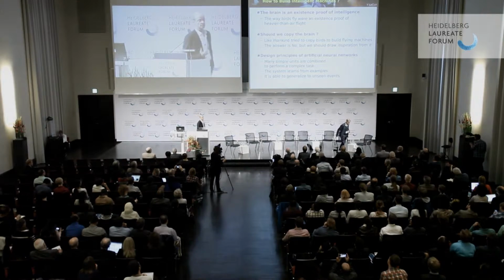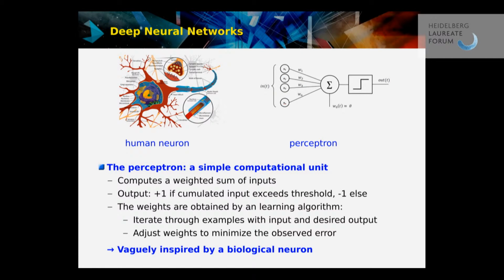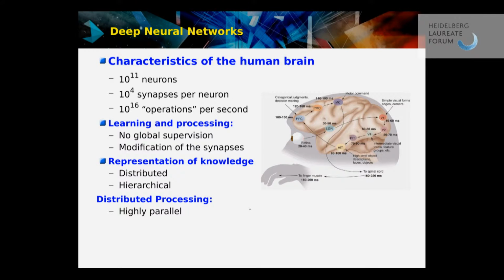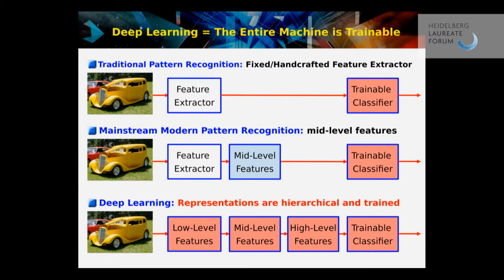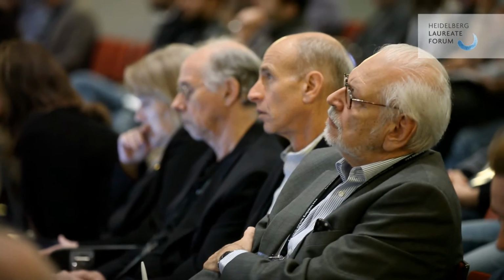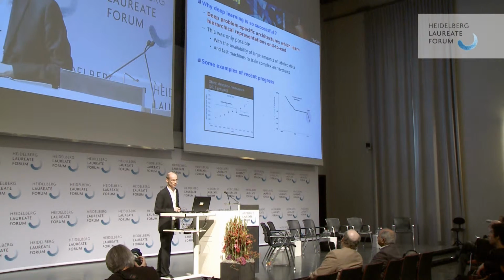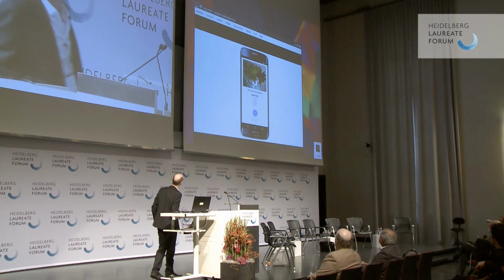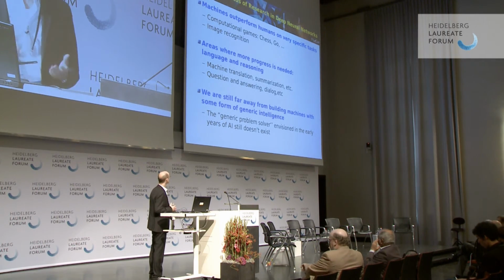4th HLF – Hot Topic: Artificial Intelligence – Presentation Holger Schwenk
Analyzing the challenges posed by Artificial Intelligence at the 4th Heidelberg Laureate Forum – Experts discuss the costs and benefits created by developments brought on by Artificial Intelligence.

In recent years, Artificial Intelligence (AI) has established itself at the forefront of technological innovation. That is precisely why AI was the focus of the Hot Topic at the 4th Heidelberg Laureate Forum (HLF). The session was comprised of a panel discussion with leading researchers debating the current scientific trends in AI and its applications.
Today, AI is no longer a brash, cryptic concept taken directly from the pages of science fiction. The developments owed to the technology based on AI have altered what we thought possible and has done so in a much quicker fashion than was predicted. The power behind these advancements is already very evident with self-driving cars or algorithms that profile our Internet activity in order to tailor ads and search results. Though fascinating, this progress comes with a price of control and privacy loss that incites ethical questions.

The Hot Topic session took place on September 20, 2016.

 Speaker:

Holger Schwenk is a research scientist at Facebook Artificial Intelligence Research Paris. He received his PhD in Computer Science from the University Paris 6 in 1996, and prior to joining Facebook in 2015, he was professor for computer science at the University of Le Mans where he led a large group on statistical machine translation.

The opinions expressed in this video do not necessarily reflect the views of the Heidelberg Laureate Forum Foundation or any other person or associated institution involved in the making and distribution of the video.

Background:

The Heidelberg Laureate Forum Foundation (HLFF) annually organizes the Heidelberg Laureate Forum (HLF), which is a networking event for mathematicians and computer scientists from all over the world. The 4th Heidelberg Laureate Forum took place from September 18 to 23, 2016. The HLFF was established and is funded by the German foundation the Klaus Tschira Stiftung (KTS), which promotes natural sciences, mathematics and computer science. The Scientific Partners of the HLFF are the Heidelberg Institute for Theoretical Studies (HITS) and Heidelberg University. The HLF is strongly supported by the award-granting institutions, the Association for Computing Machinery (ACM: ACM A.M. Turing Award, ACM Prize in Computing as of 2017), the International Mathematical Union (IMU: Fields Medal, Nevanlinna Prize), and the Norwegian Academy of Science and Letters (DNVA: Abel Prize).